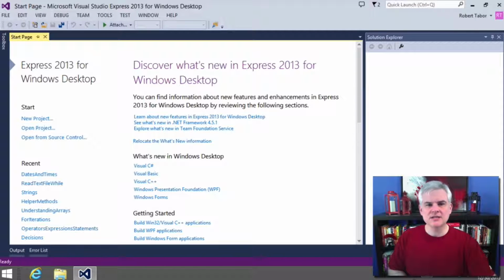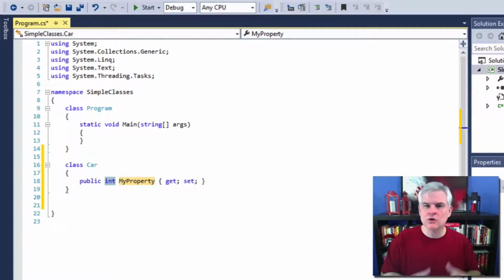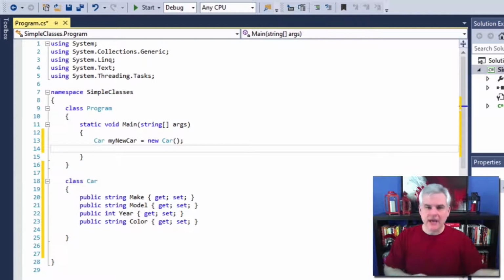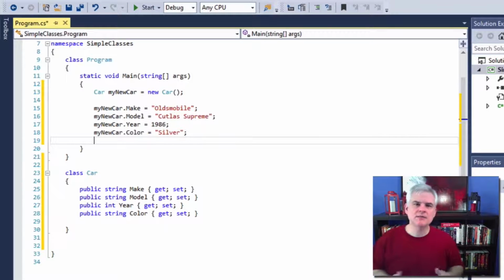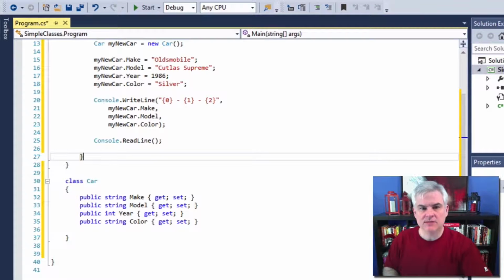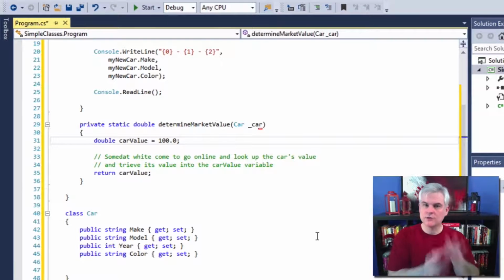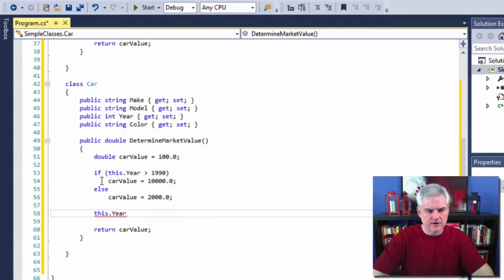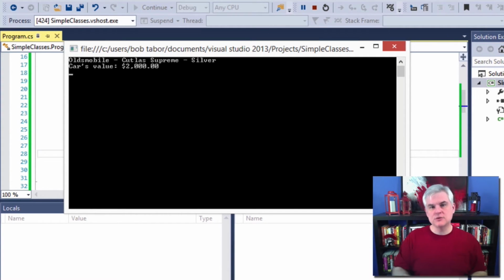15 | Understanding and Creating Classes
Classes are integral to the .NET Framework, particularly the .NET Framework Class Library. Learn how classes are defined and new instances are created, how to define Properties, and how to both set values and get values for a given instance of the class.

Microsoft Virtual Academy (MVA) Course: C# Fundamentals for Absolute Beginners --- Video 15 | Understanding and Creating Classes